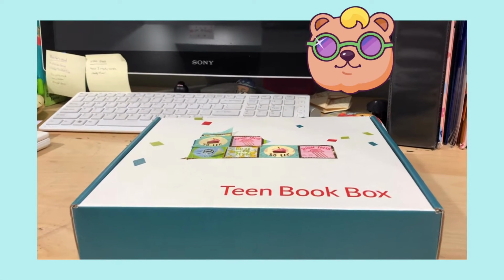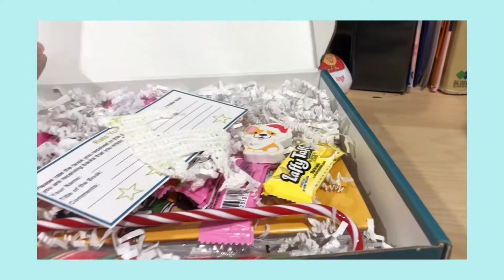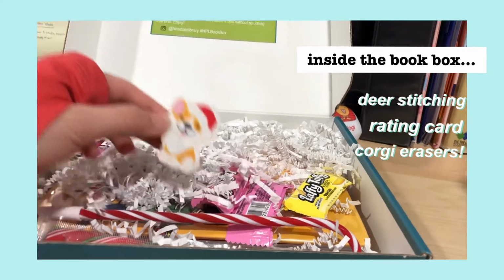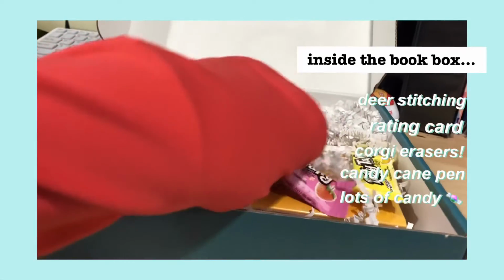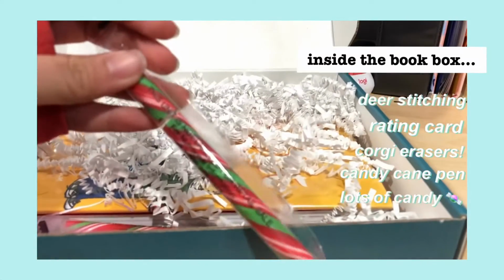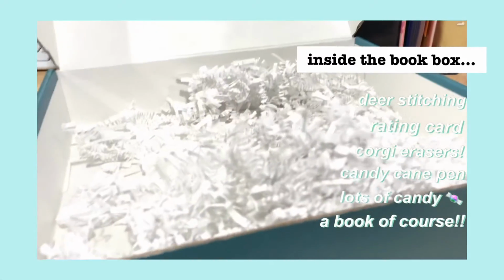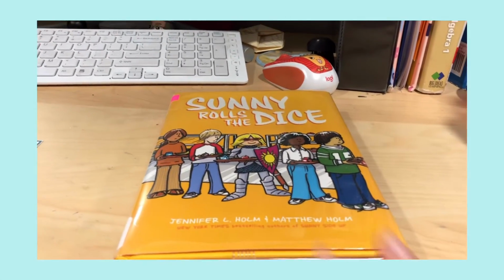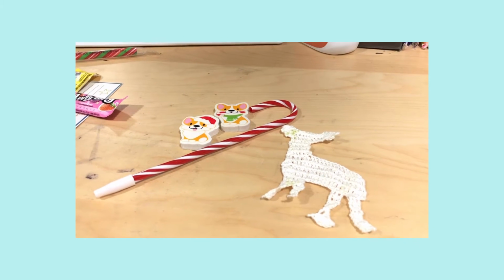december book box 2019 | Panda Eclair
@pandaeclair (updates!)
@h2o_lenses (pictures)
@busyburritostudies (studygram)
Filming and Editing Equipment:
I use a tripod to film (in this video I used a music stand since I could not find my tripod) and a microphone to record voiceovers. I use editing apps on my phone and computer to edit and upload videos!
Apps I Use to Edit My Videos:
VLLO, iMovie, and InShot to edit, Canva to make thumbnails and I used a template for my outro!